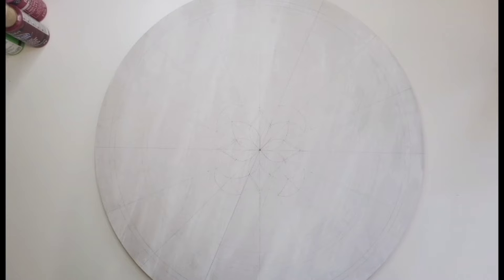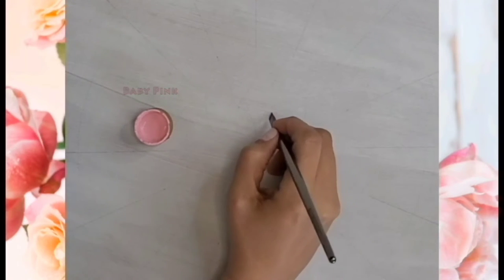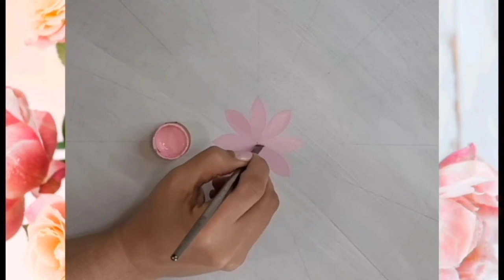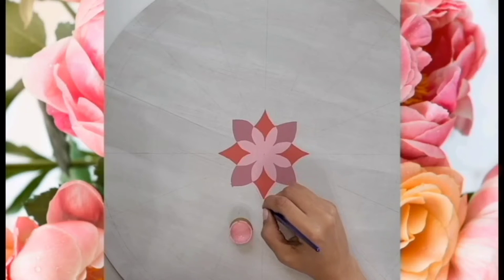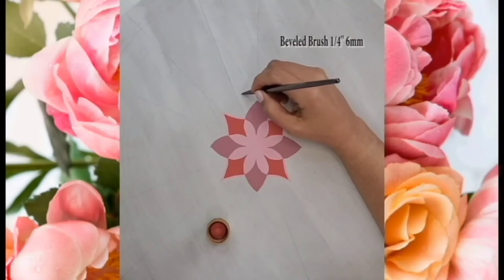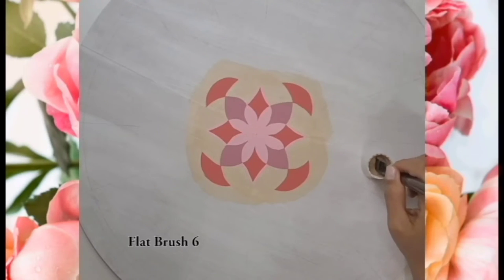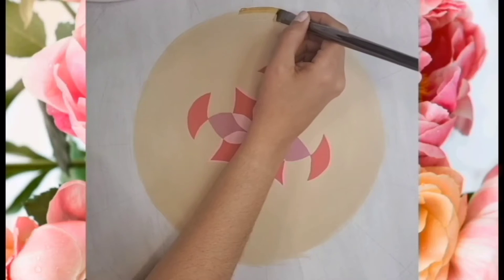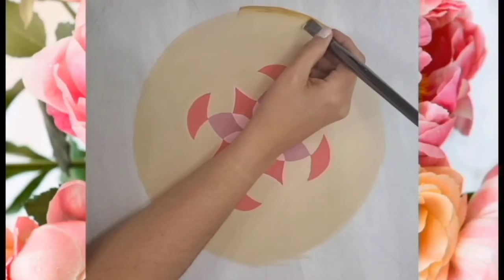Mandala Art Easy Design Tutorial - How to paint mandalas with acrylics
Get rid of the stress and came to colour your day. 😀

Thanks for been here!

Congrats on choosing to invest a little of your time in learning something new. Getting involved in content that develops your creativity through colors and shapes is a great option to keep stressful energies far away.

In this second video Mandala Art Easy Design Tutorial, you will learn How to Paint Mandalas With Acrylics step by step. By clicking on the link above, you will watch the first video, and click on the video description you can download this mandala pattern.

If you went to the end of the video and saw that this content was helpful for you, be sure to like and subscribe to always stay up to date when a new video comes out on the channel.

MATERIAL USED:

45cm MDF painted with a layer of White
Eraser
Beveled Brush 1/4" 6mm
Brush 10/0
Flat brush 6
Beveled brush 6
Pencil
Pencil chalk
Tool for dotts

Acrylic paint:
Baby Pink - FolkArt
Vintage Tea Rose - FolkArt
Fire Coral - FolkArt
Sting Ray Gray - Martha
Teddy Bear - Martha
Hauser Light Green
Hauser Medium Green
Alizarin Crimson - Americana
Saffron Yellow - Americana
Glorious Gold Metallics - DecoArt

Access the link below to DOWNLOAD the drawing tutorial mandala art.